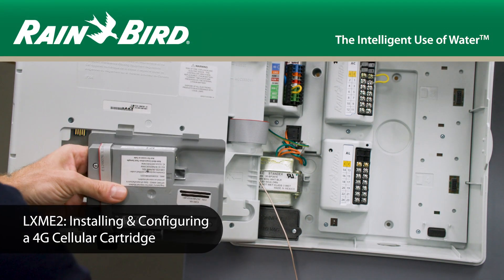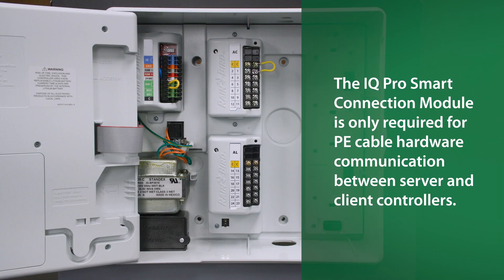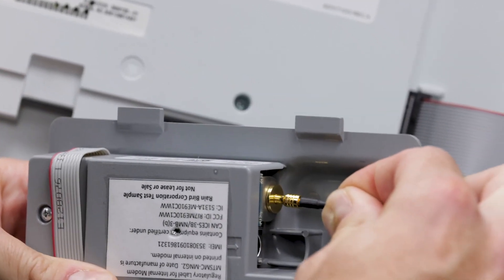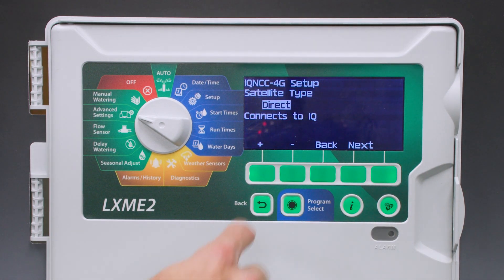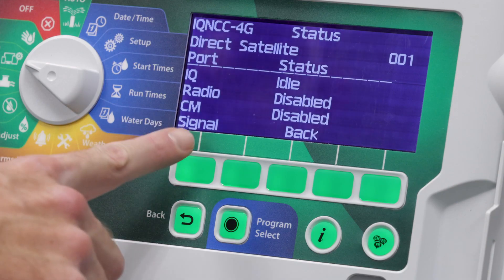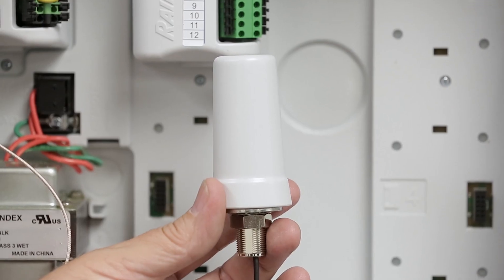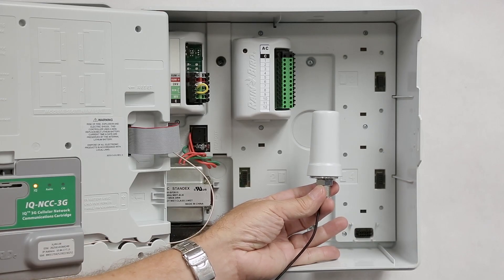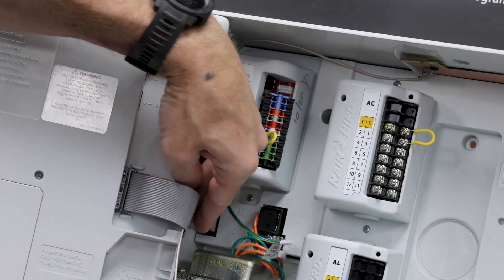LXME2: Installing & Configuring a 4G Cellular Cartridge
Video explaining the installation and setup of a 4G NCC Cellular cartridge with the LXME2